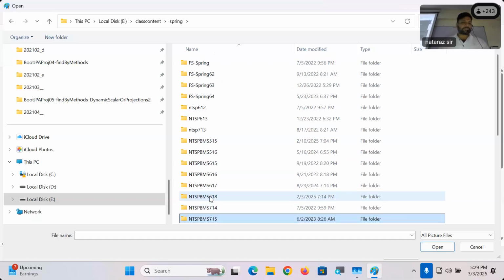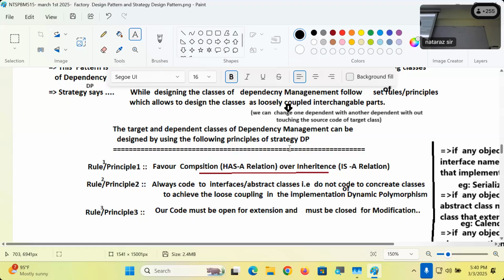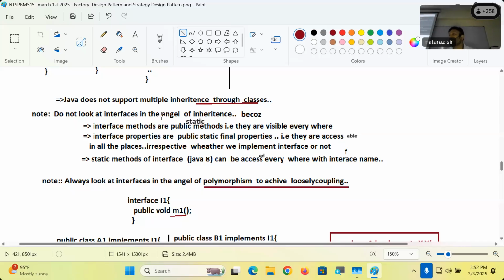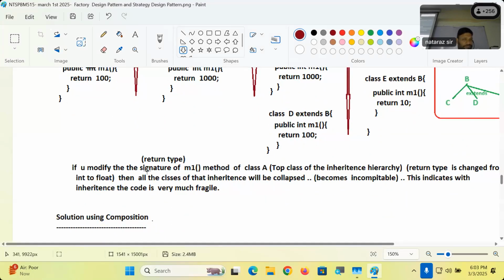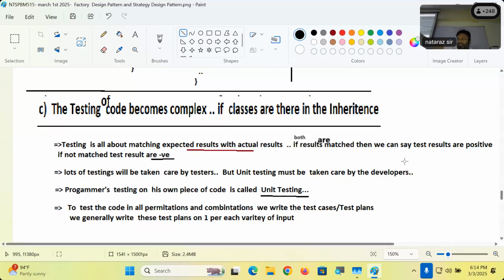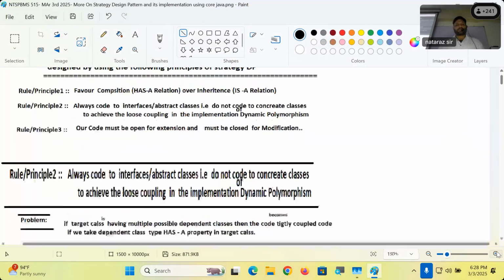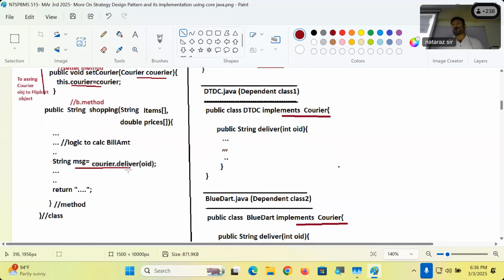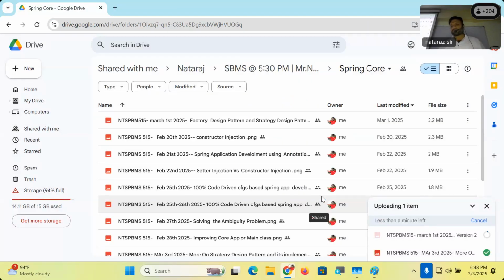Strategy design Pattern || Day 25